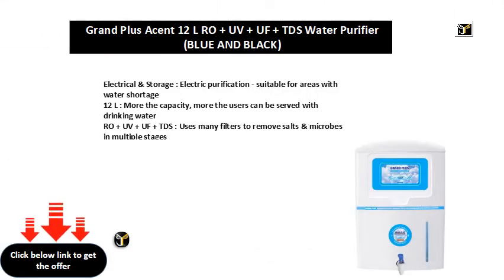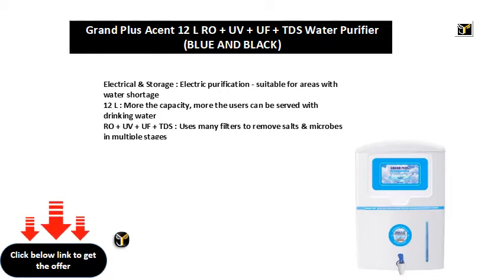Grand Plus Acent 12 L RO + UV + UF + TDS Water Purifier BLUE AND BLACK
12 L : More the capacity, more the users can be served with drinking water